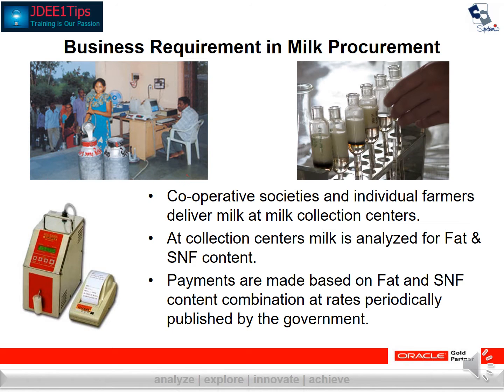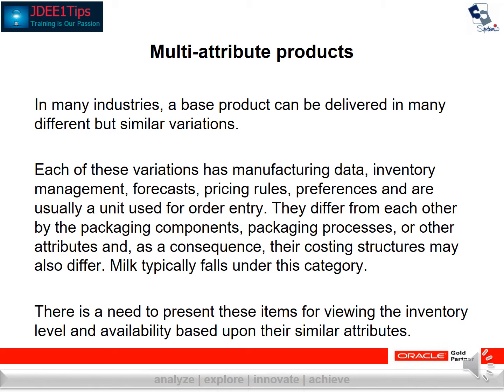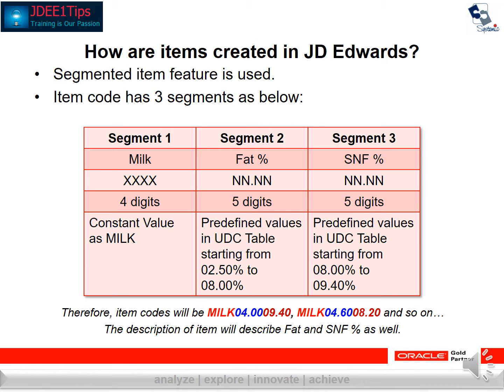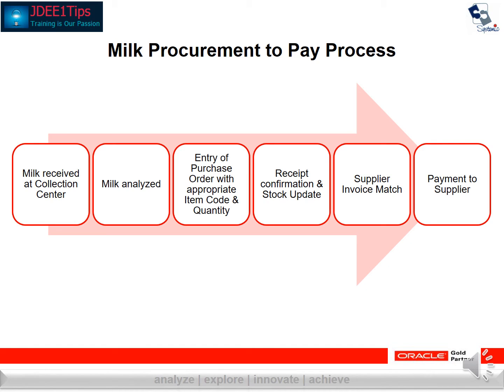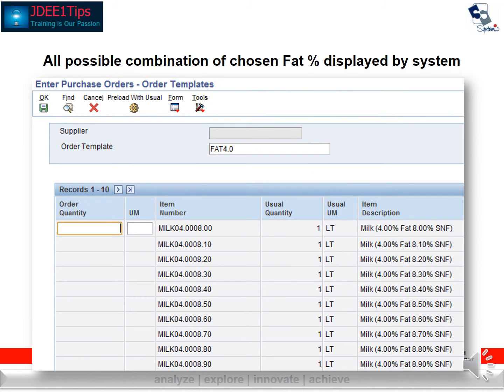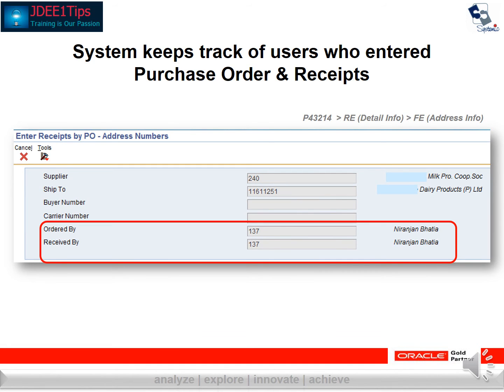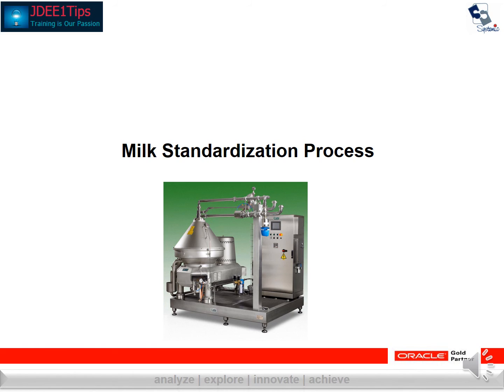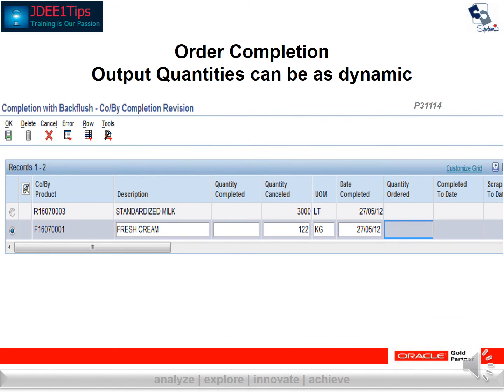JDE151- How is FAT SNF based Milk Procurement Managed by Dairy Industry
How is FAT SNF based Milk Procurement Managed by Dairy Industry